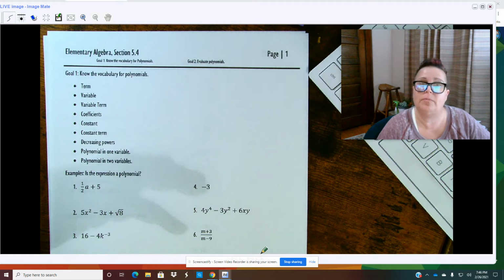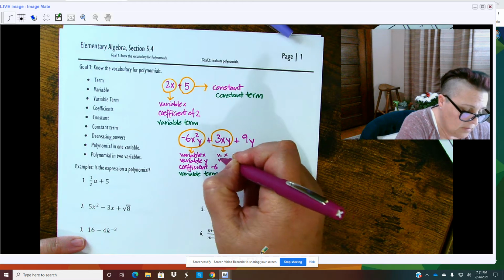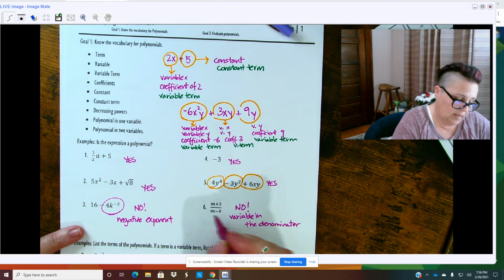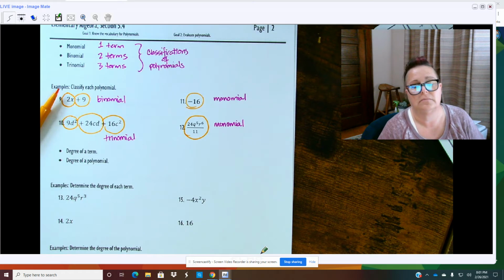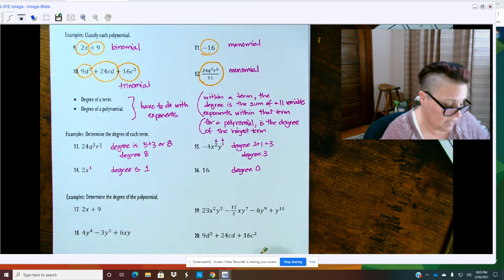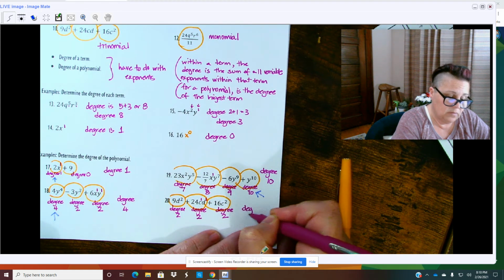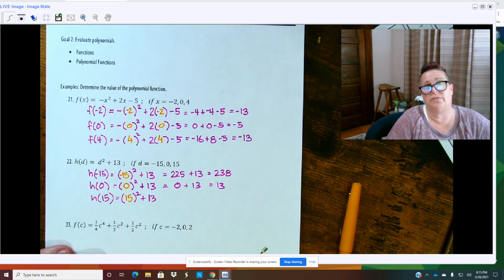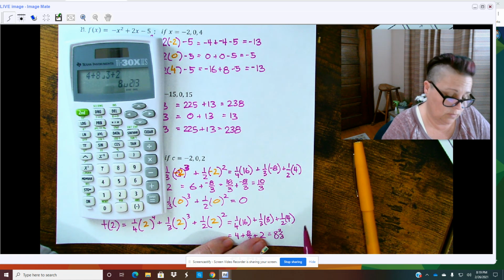Elementary Algebra - Section 5.4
Polynomials
00:00 Intro
00:30 Vocabulary of Algebra
06:00 Is it a Polynomial?
09:48 List the terms, coefficients
11:55 Classify Polynomials
16:40 Degree of the Term
19:18 Degree of the Polynomial
24:02 Evaluating a Polynomial